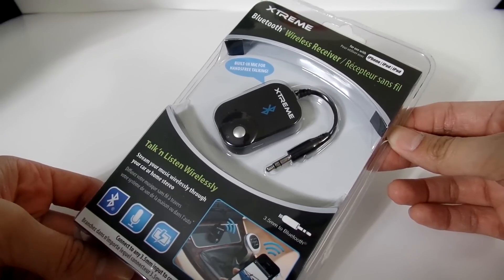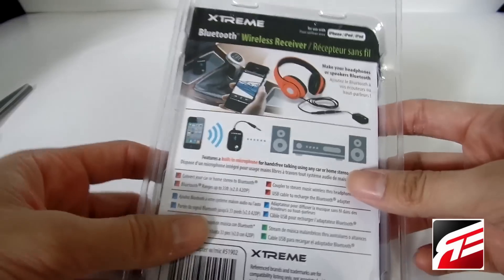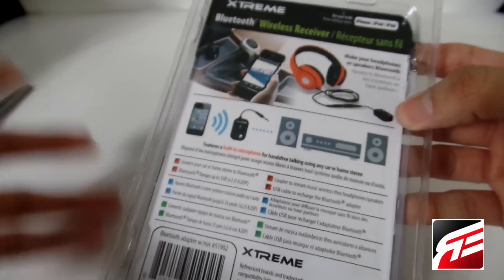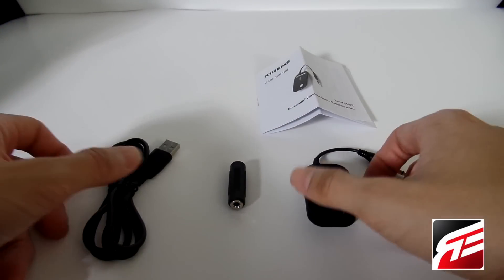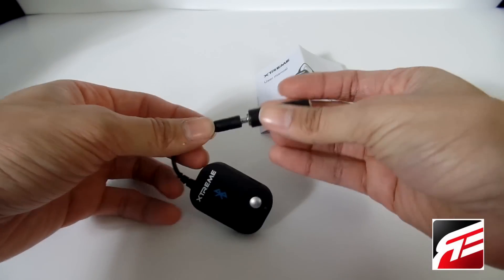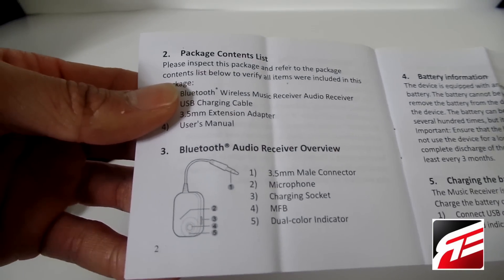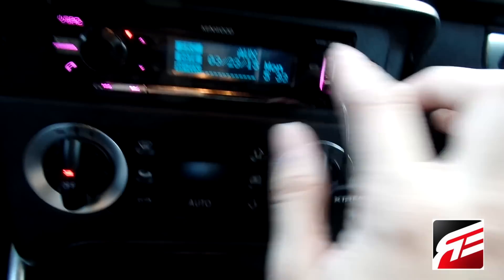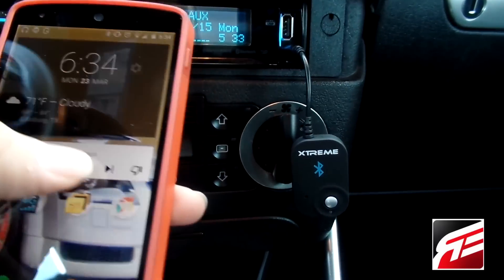Wireless Bluetooth Music Adapter + Mic for Handfree Talking (Rebelite)